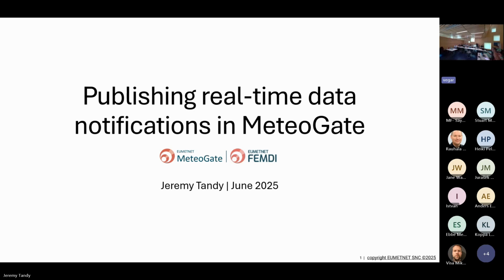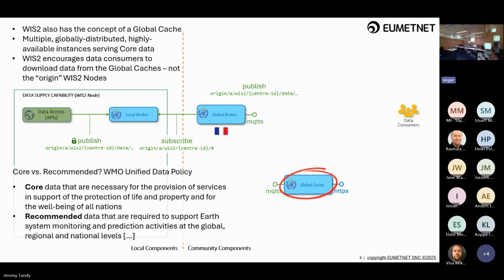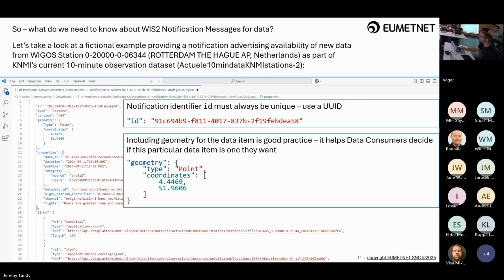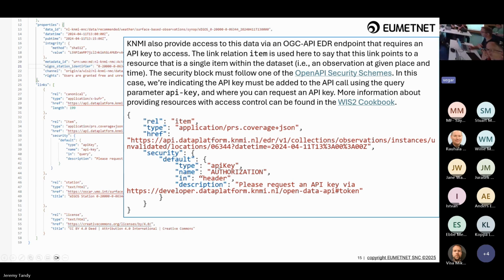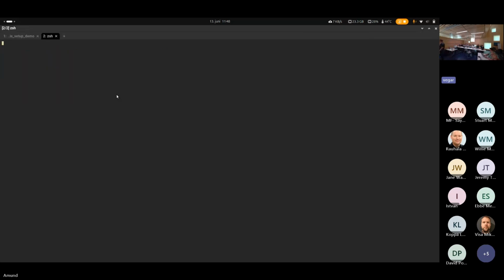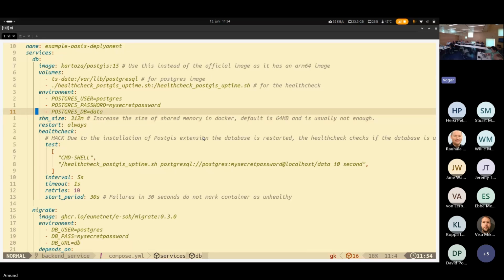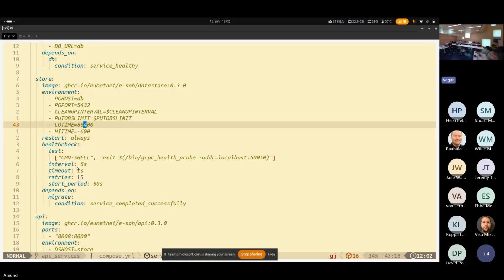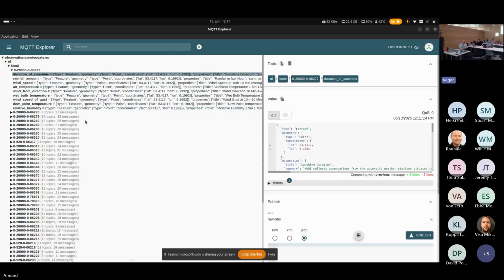MeteoGate - Oslo workshops: Onboarding own APIs part 2, and Close